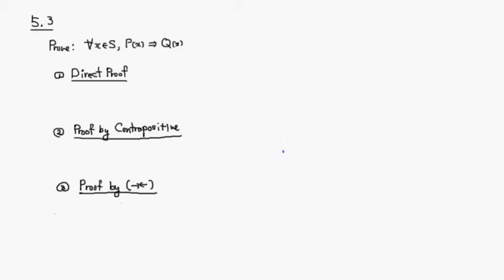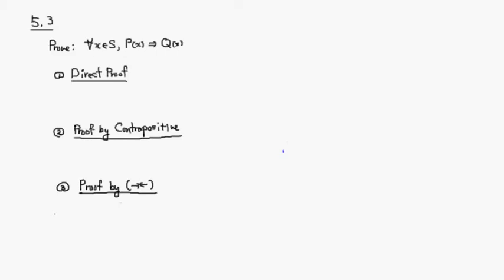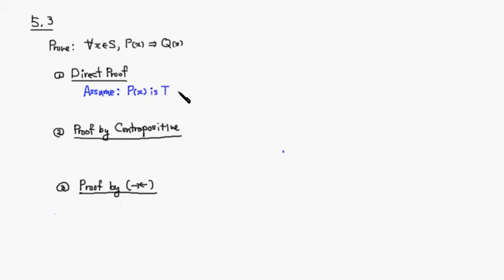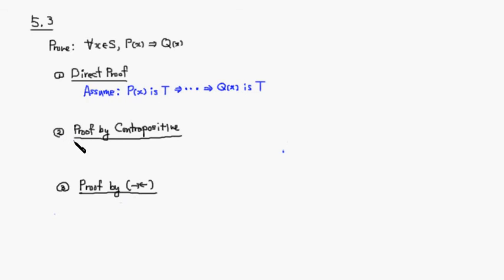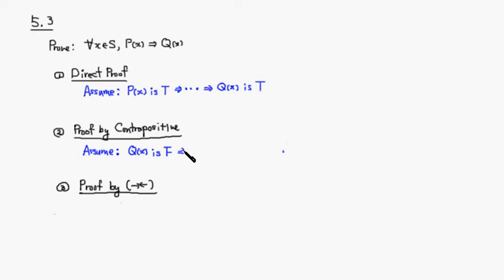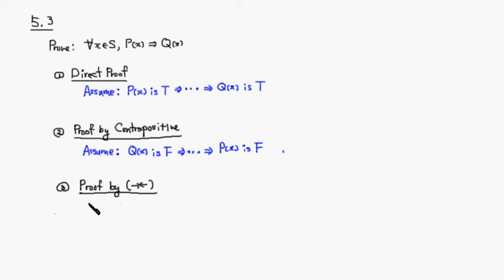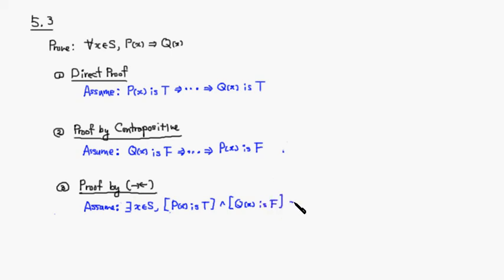MTH500 5 3 Review of Proof Techniques